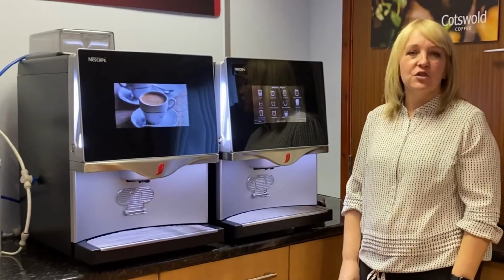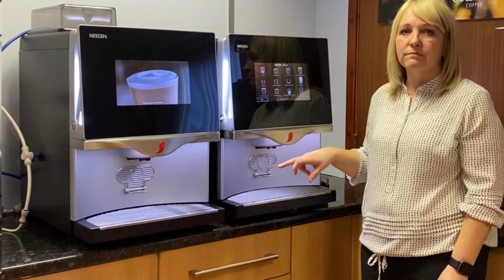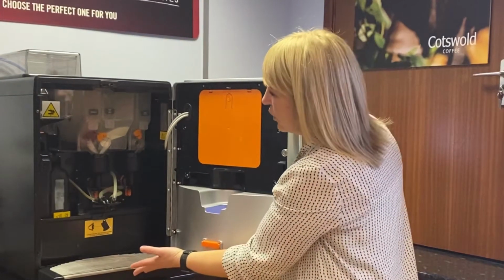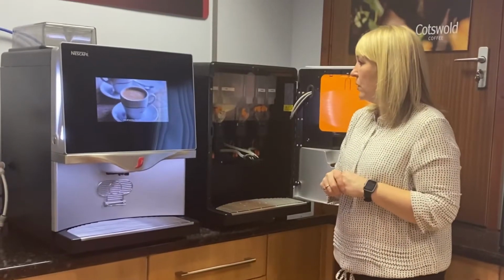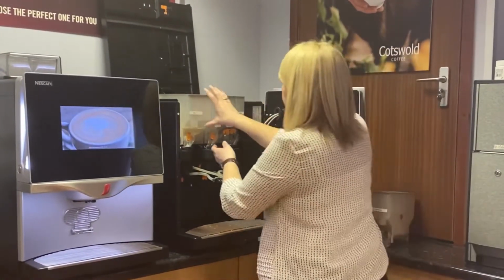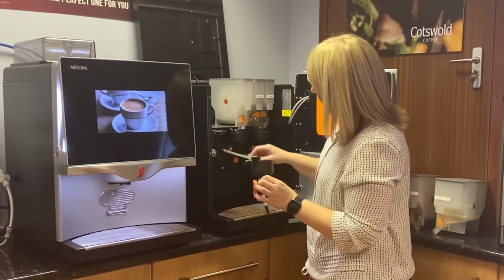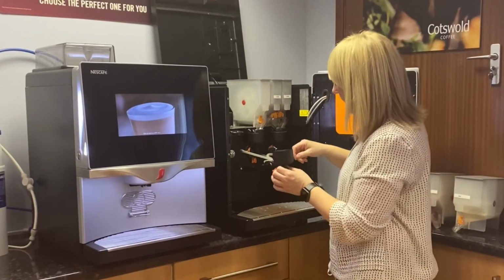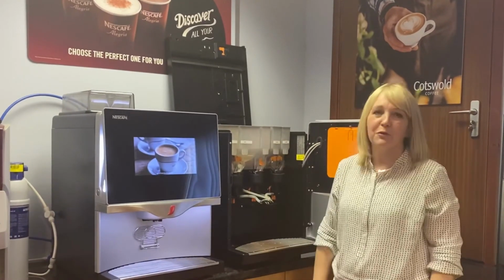Sourced Introduction to the Nestle Fusion range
Introduction to the Nestle Fusion range, including a how to clean guide.